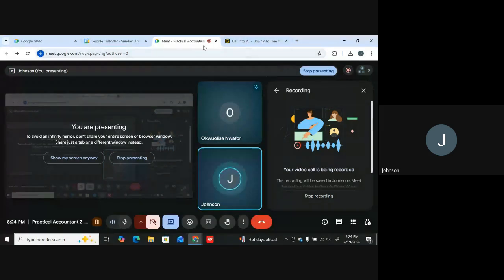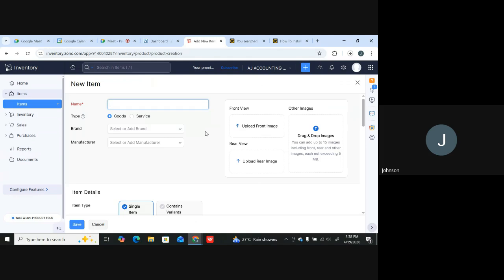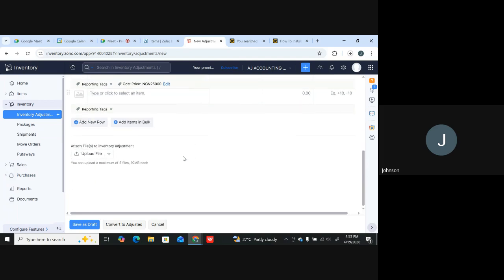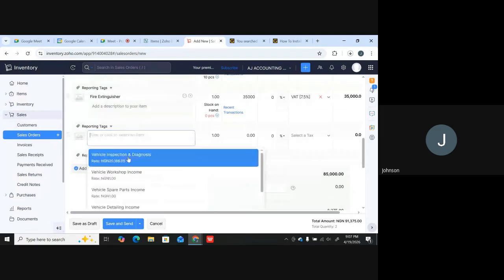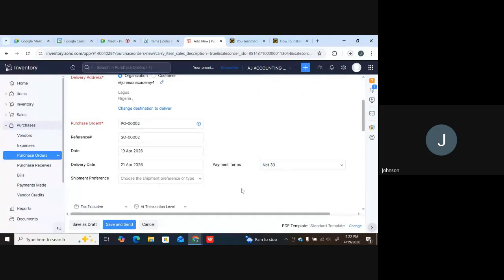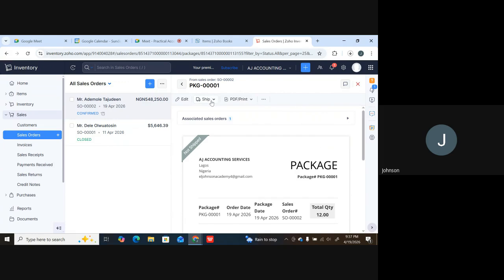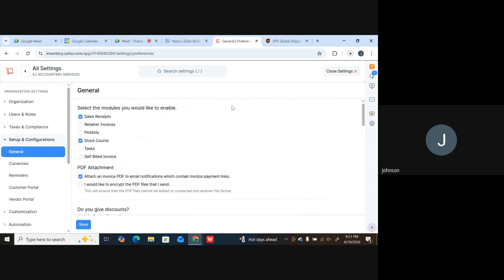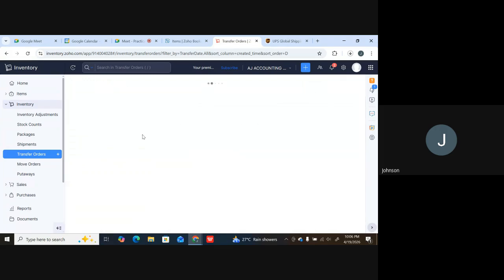Zoho Inventory Tutorial | Simplify Inventory Management with Zoho 2026 hack!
Welcome to the ultimate Zoho Inventory tutorial for 2026!

In this video, we’ll walk you through everything you need to know about using Zoho Inventory to manage stock, track sales, organize warehouses, monitor purchase orders, and simplify your entire inventory process from start to finish.

Whether you are a beginner, small business owner, eCommerce seller, wholesaler, retailer, or someone looking for a smarter way to manage products and stock levels, this complete Zoho Inventory tutorial will help you understand how the platform works and how to use it effectively.

Inside this video, you will learn:

• How to set up Zoho Inventory from scratch
• How to create and manage products and items
• How to track stock levels in real time
• How to manage warehouses and inventory locations
• How to create sales orders and purchase orders
• How to generate invoices and shipping labels
• How to connect Zoho Inventory with online stores and marketplaces
• How to automate inventory workflows
• How to use reporting tools and inventory analytics
• Tips and tricks to simplify inventory management in 2026
• Hidden Zoho Inventory features and productivity hacks

Zoho Inventory is one of the best inventory management tools for businesses that want to save time, reduce stock errors, improve order fulfillment, and stay organized. With features like barcode scanning, stock tracking, low inventory alerts, order management, and multi-channel selling, it can help businesses manage inventory more efficiently.

If you are searching for:

Zoho Inventory tutorial 2026
How to use Zoho Inventory
Zoho Inventory for beginners
Zoho Inventory walkthrough
Zoho Inventory training
Inventory management software
Best inventory software for small business
How to track inventory
Zoho Inventory demo
Zoho Inventory hacks
Zoho Inventory setup guide
Warehouse inventory management
Stock management tutorial
Purchase order and sales order tracking

Timestamps
00:00 Intro